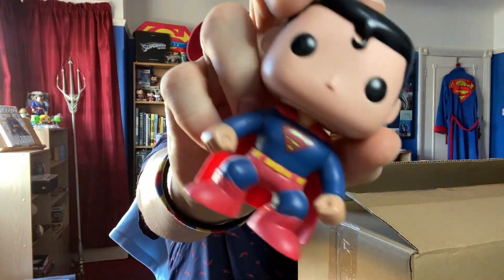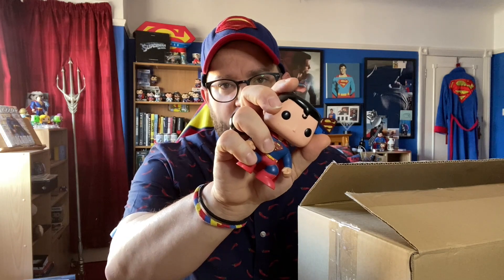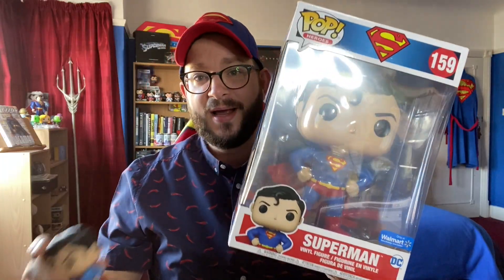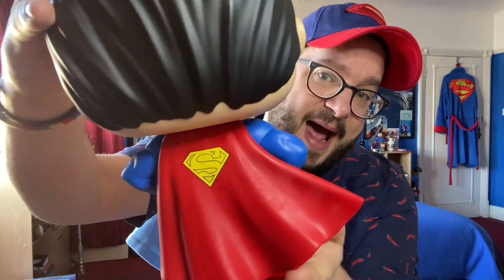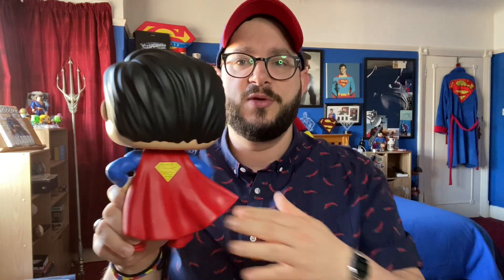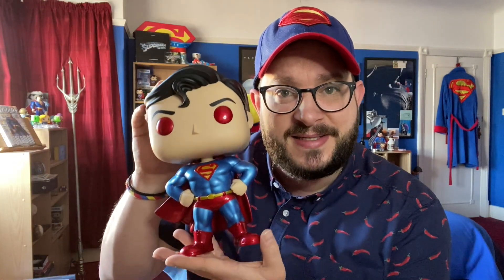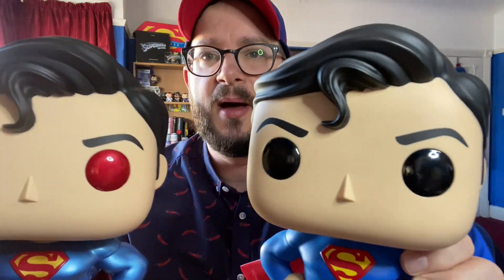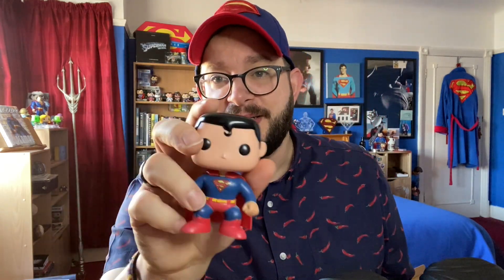GIANT SUPERMAN FUNKO POPS REVIEW!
I am obsessed with these 10' Superman Pops and I am going to need some more shelves...

2020 has been an interesting year to say the least so when I had the chance to add these Superman Funko Pops to my collection, I knew they had to be mine.

Happy Christmas, Luke.
Love from Luke.